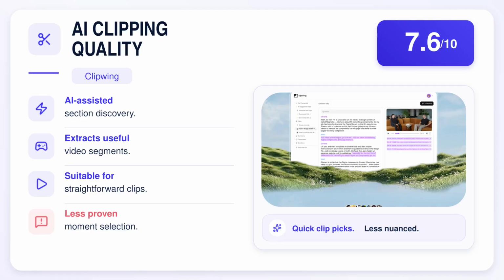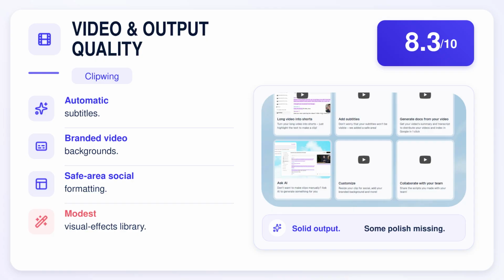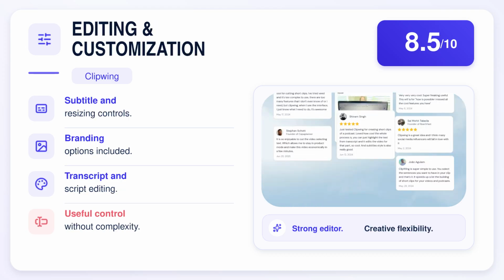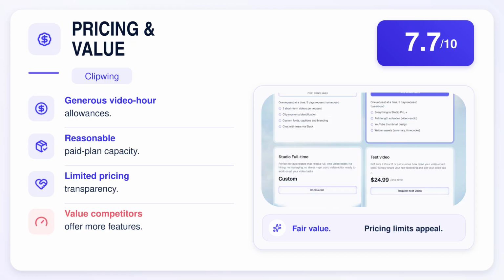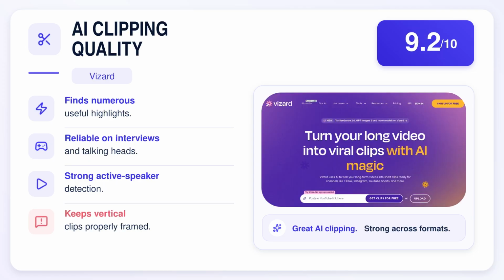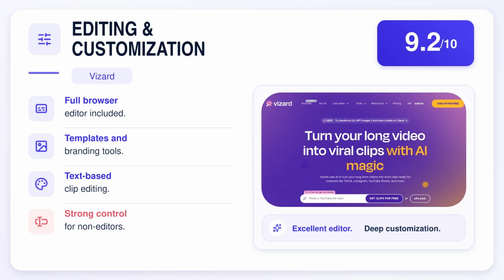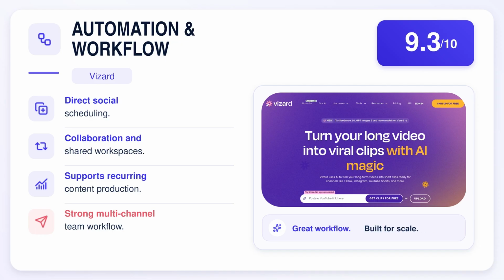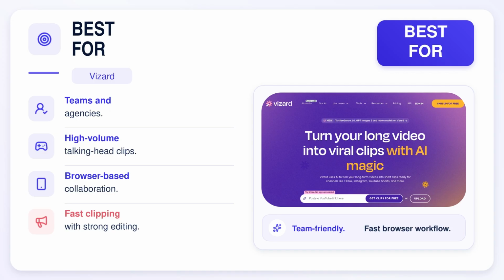Clipwing vs Choppity Review 2026 ($7280 In Bonuses + Discounts)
Find the best AI Clipping tool for your exact needs using a knowledge base built through hands-on human research—not generic or unreliable online opinions.

Answer a few easy multiple-choice questions to receive a personalized recommendation, plus available discounts and exclusive bonuses.

🧠 I Reverse Engineered Best 50 Digital Product Growth Hacks By Top Business People

Looking for the best AI clipping tool in 2026? In this Clipwing vs Choppity comparison, we look at two AI-powered platforms designed to turn long-form videos into short-form clips for TikTok, Instagram Reels, YouTube Shorts, and other social platforms.

Clipwing focuses on quickly repurposing talking-head videos, podcasts, interviews, demos, and educational content into shorter clips. It uses AI transcription to help identify useful moments, add subtitles, resize videos, and prepare content for social media.

Choppity combines AI clipping with more hands-on editing control. It can detect key moments, generate short clips, add animated captions, automatically reframe videos, track active speakers, and let users refine clips through transcript-based editing.

In this Clipwing vs Choppity comparison, we evaluate:

• AI clipping accuracy
• Highlight detection
• Captions and subtitles
• Automatic reframing
• Editing flexibility
• Content creation speed
• Ease of use
• Pricing versus overall value

Choose Clipwing if you want a simple workflow for turning talking-head and educational videos into social-ready clips.

Choose Choppity if you want more control over your clips with transcript-based editing, speaker tracking, animated captions, and customizable short-form formatting.

Watch until the end for the final verdict on Clipwing vs Choppity and find out which AI clipping tool is right for your short-form content workflow in 2026.